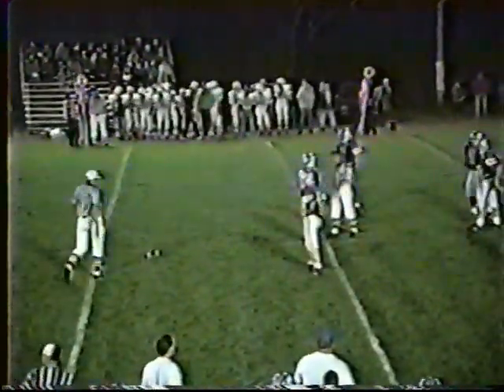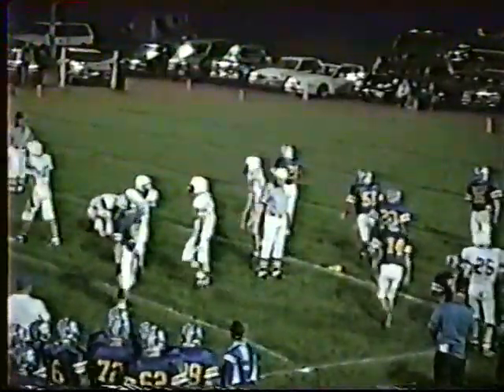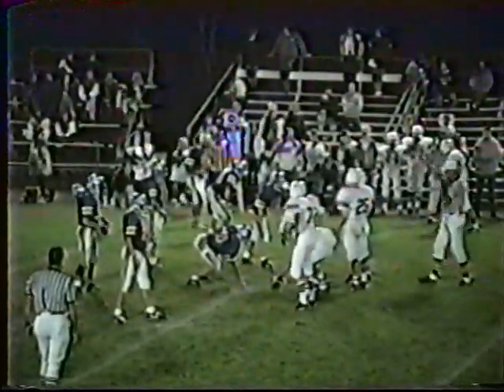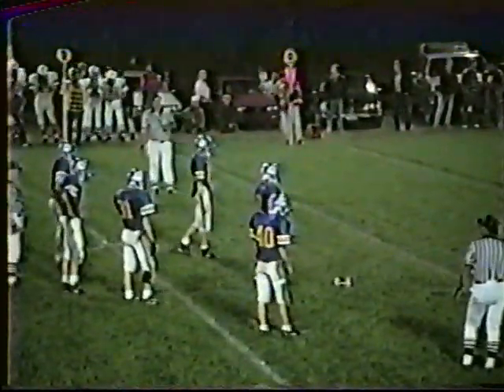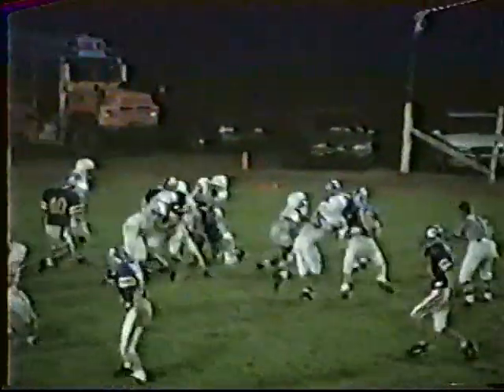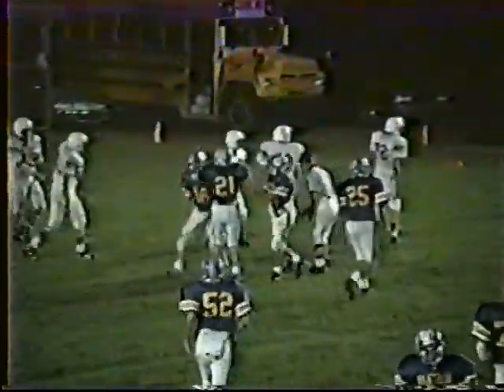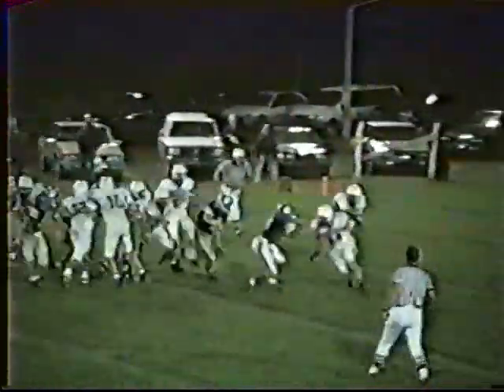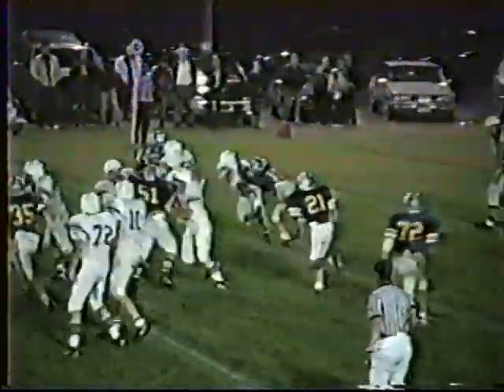Documenting the Don: 1994 Week 7 Pike Valley vs Waconda East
Scarface (1983) is a dull, dull movie.  It is not helped by being perhaps an hour too long.